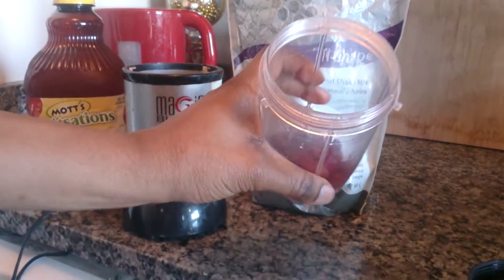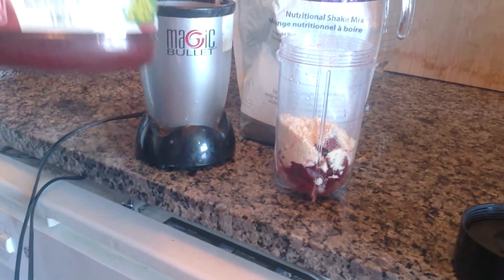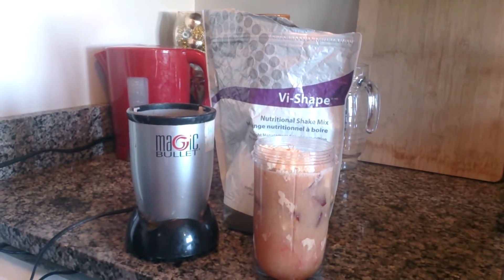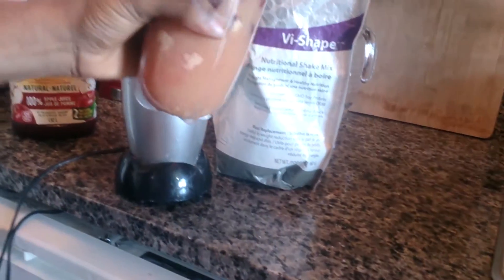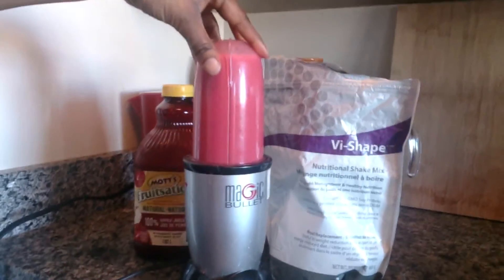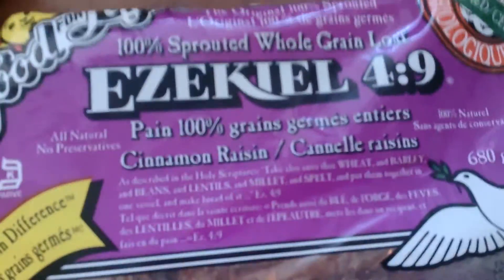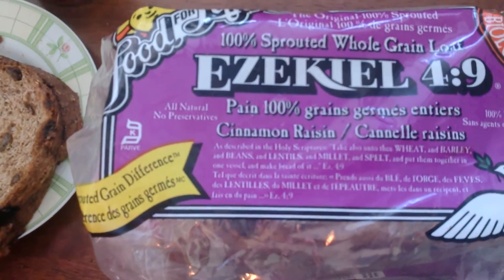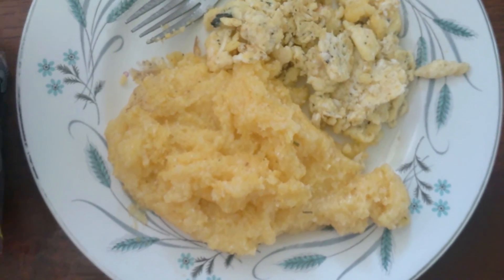Killer Protein Shake Recipe with Breakfast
This protein shake is just amazing in so many ways. For those too busy to eat properly in the mornings or sporadically during their day will want to get on this!! And the bonus is that you are going to help children by doing it!

The Project is called project 10! My team is packed with amazing fitness and health professionals and fitness competitors who are as passionate as I am about seeing others feeling better and helping kids not become an obesity/health statistic as much as me. I was a customer and found my optimal health so now, I am totally going to share it with the world now!

What's in the Protein Shake?

HEALTH BENEFITS OF APPLES AND BEETS:

1. POTASSIUM!
Apple and beet juices are rich in potassium, with 1/2 cup of beet juice containing 663 milligrams of potassium and a 1-cup serving of apple juice having 535 milligrams of potassium. The recommended dietary intake of potassium is 4,700 milligrams for adult men and women. This means that a single serving of beet juice has 14 percent of the RDI of potassium, while a single serving of apple juice has approximately 11 percent of the RDI. Potassium is an electrolyte that helps build proteins and control your heart's electrical activity. It also helps maintain your body's acid-base balance.

2. HIGH IN VITAMIN K
Fresh apple juice is a good source of vitamin K. A single, 1-cup serving has 11 micrograms. The daily adequate intake for adult men is 120 micrograms of vitamin K, while for adult women, it's 90 micrograms. This means a serving of fresh apple juice has 12.2 percent of the daily AI of vitamin K for women, and a little over 9 percent of the daily AI for adult men. Vitamin K helps your blood coagulate, so it is sometimes called the clotting vitamin. It also helps your body use calcium, so it aids with maintaining strong bones and teeth.

3. RICH IN VITAMIN C!!
Fresh beet and apple juice are both a source of vitamin C. A 1/2 cup of beet juice has 10 milligrams of vitamin C per serving, and a 1-cup serving of fresh apple juice has 23 milligrams. The recommended dietary intake of vitamin C is 75 milligrams for adult women and 90 milligrams for adult men, so beet juice provides 11 to 13 percent of the RDI for vitamin C, while apple juice provides 25 to 30 percent of the RDI. As a natural antioxidant, vitamin C protects your body's cells from damage caused by free radicals. It also helps your body in the production of collagen, keeping your ligaments, blood vessels, skin and tendons strong and helping your body repair wounds.

4. CONTENT OF FOLATE
Folate, also known as vitamin B-9, is present in high quantities in beet juice. A 1/2-cup serving of beet juice has 222 milligrams of folate, or 56 percent of the adequate intake of folate for adult men and women. As a B vitamin, folate supports your immune and nervous systems, helping your body better tolerate stress, as well as aiding in the breakdown of carbs into usable energy. Folate is also essential for helping your body grow and is necessary for the production of DNA, making it very important during periods of rapid body development, such as during pregnancy.